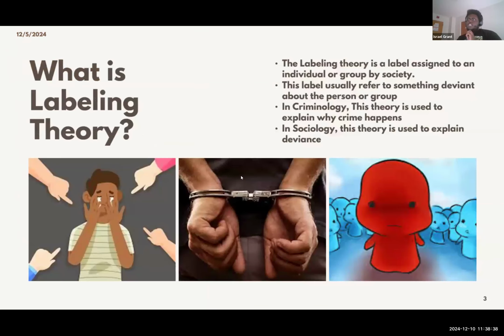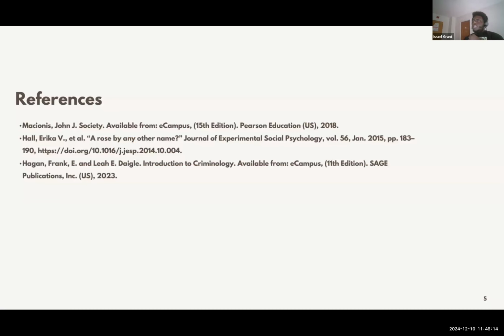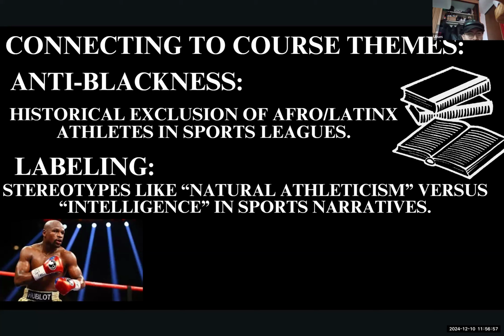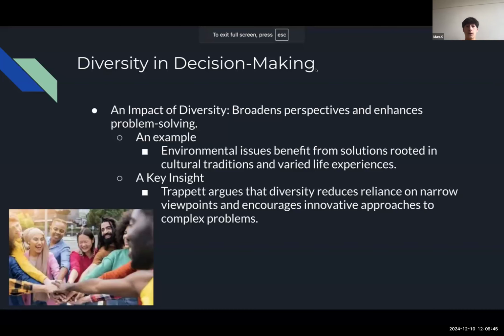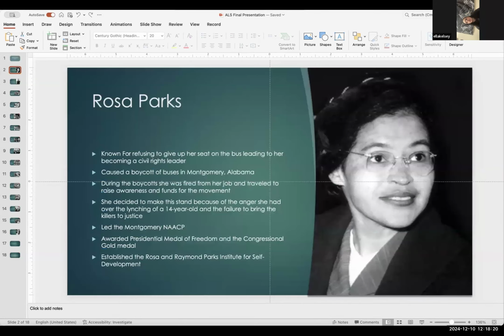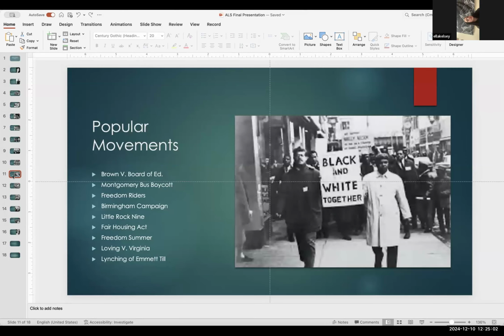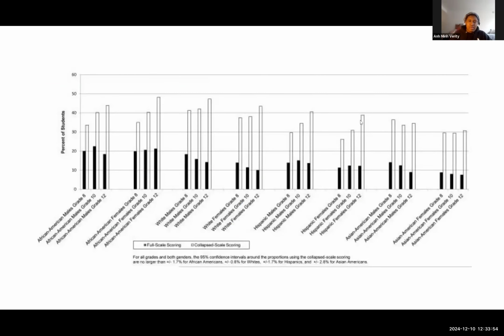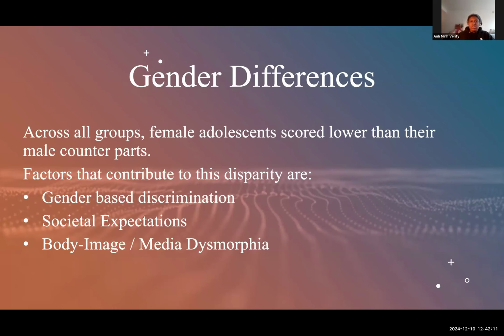December 10, 2024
ALS 1000: Final presentation by Zoom. Day 3:  1130am class - 12/10.